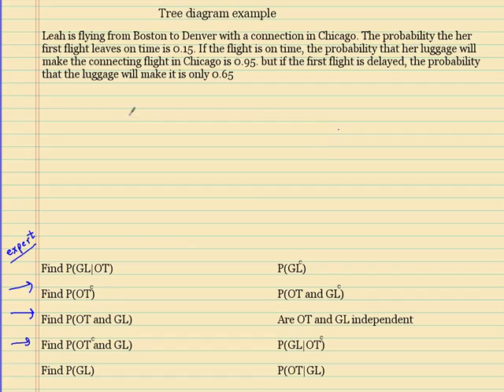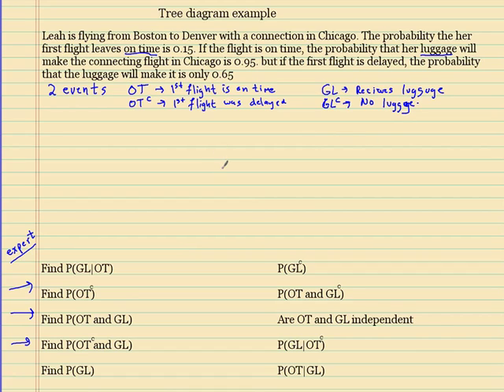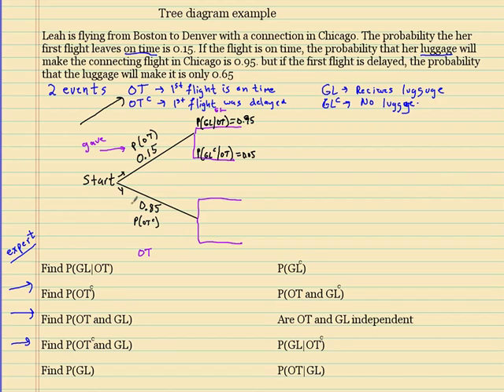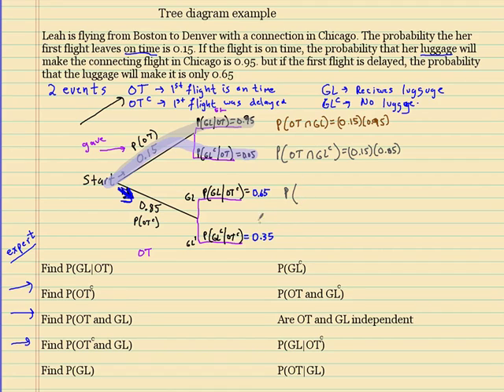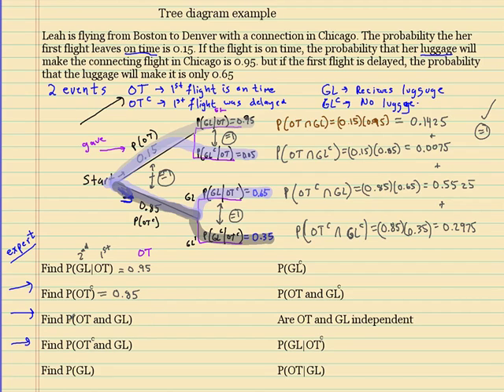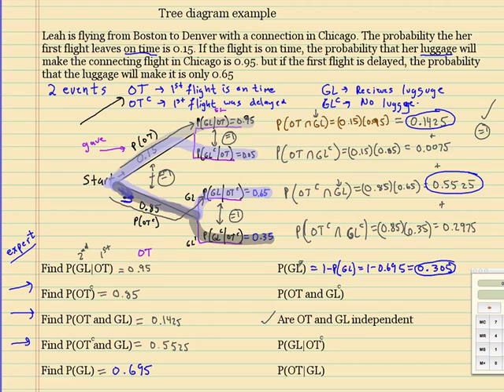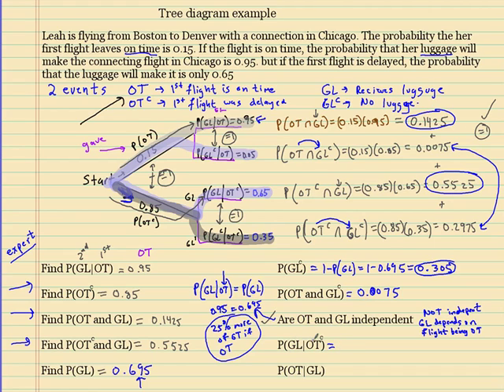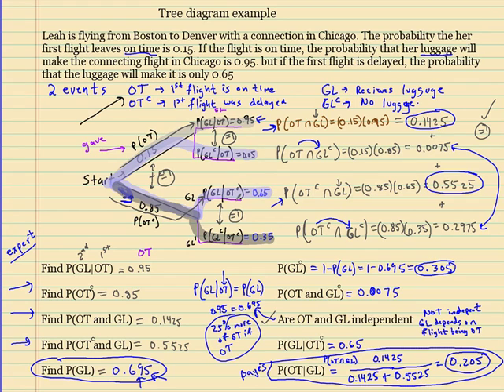tree diagram example